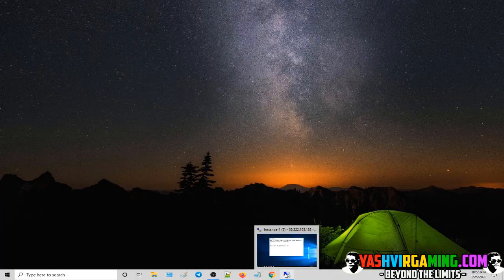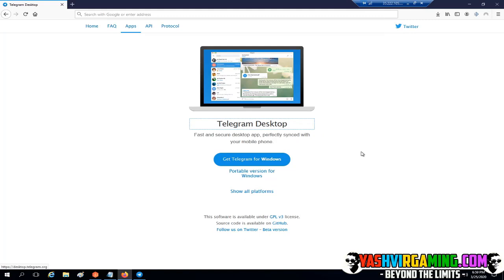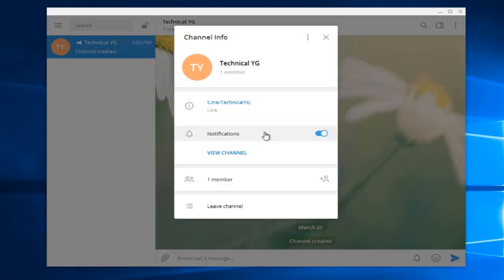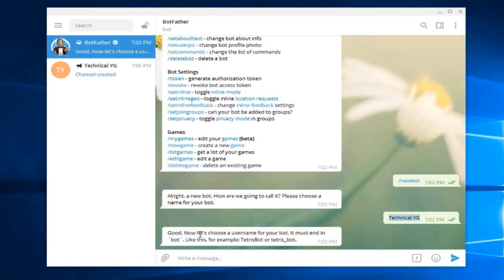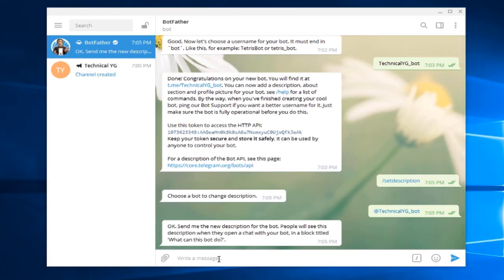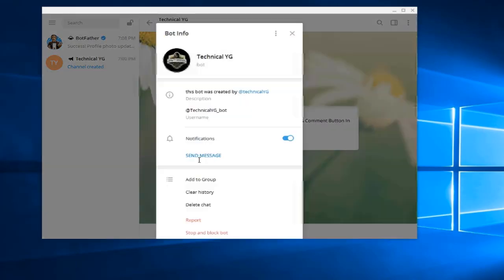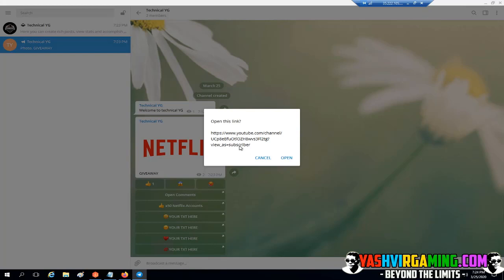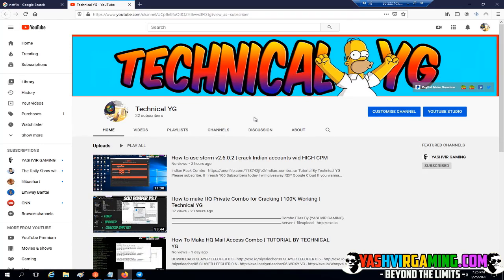How to create post having reaction, text, image, url buttons in Telegram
How to create Reaction Button, URL Button & Comment Button In Telegram